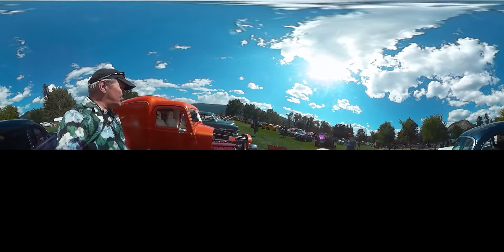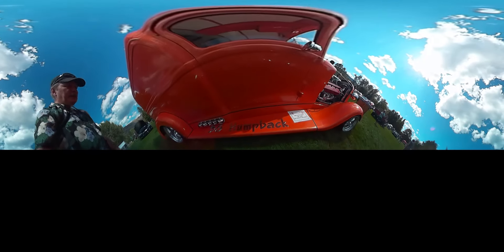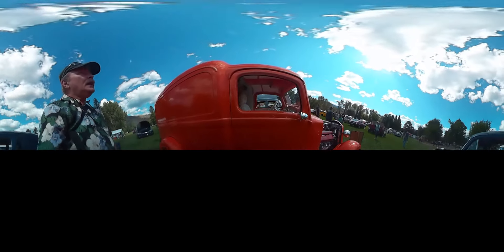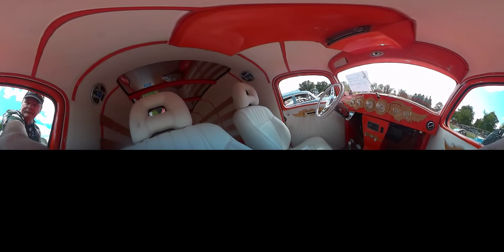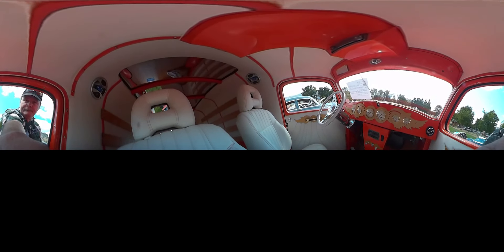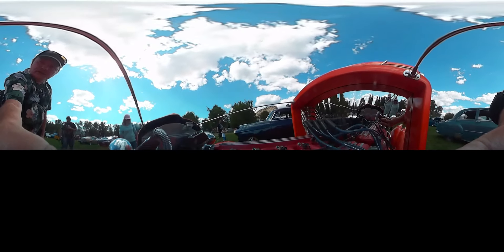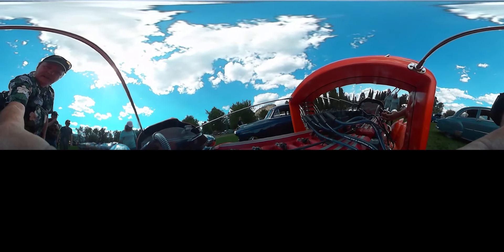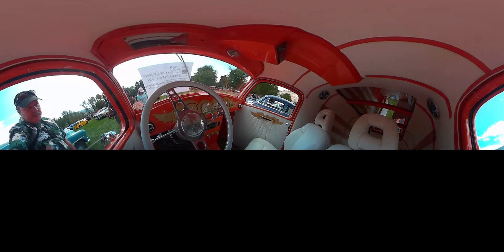2015 park in the park 360 a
The Park in the Park car show in Grand Forks, B.C.
Viewing a '36 Humpback
This is a 360 degree video so view with Google's Chrome web browser to get the full effect.